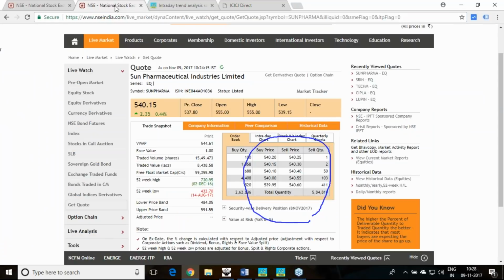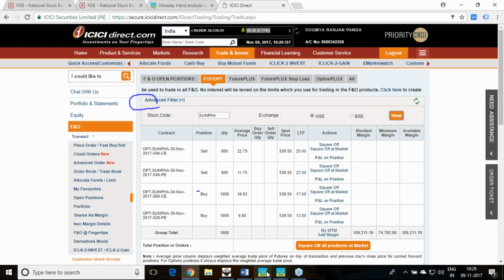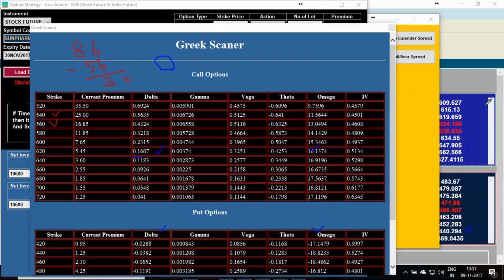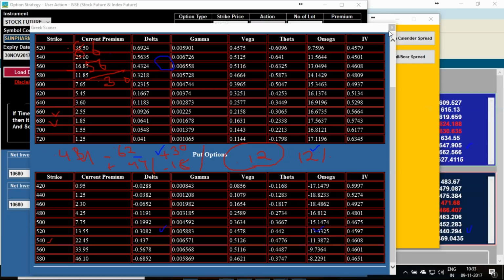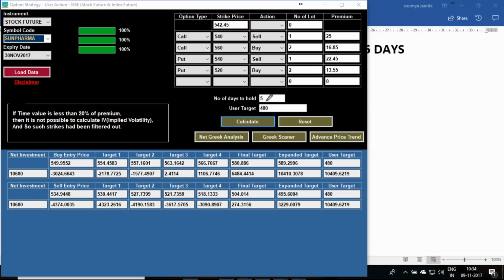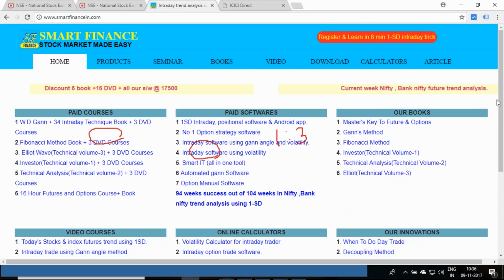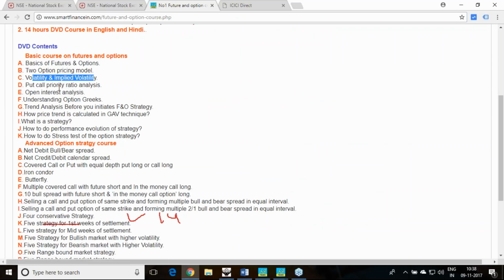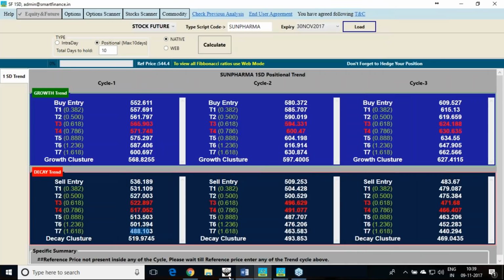Option strategy in Sun pharma ahead of result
Option strategy in Sun pharma ahead of result on  14th November 2017 using the 1-SD trend analysis and option strategy software